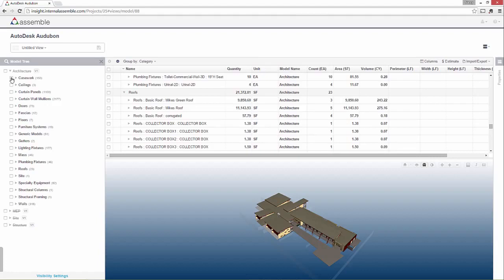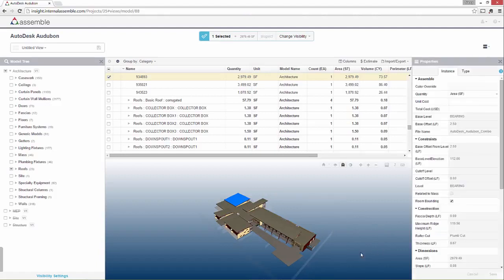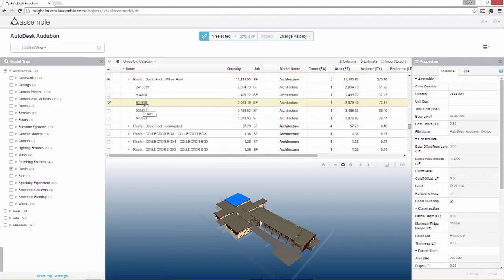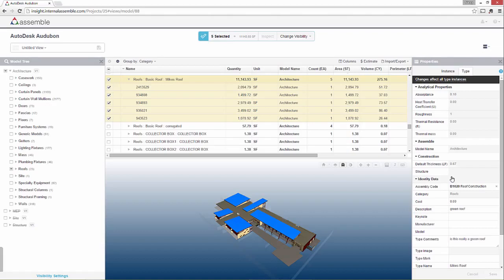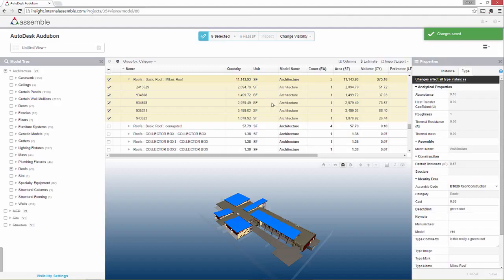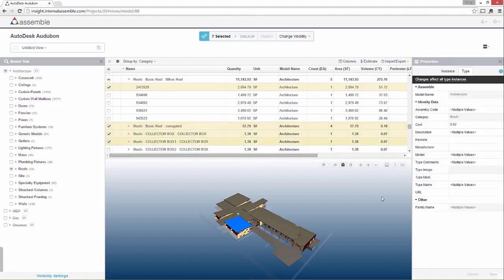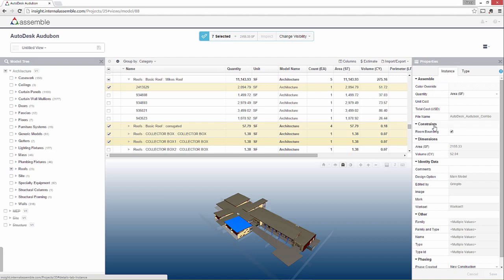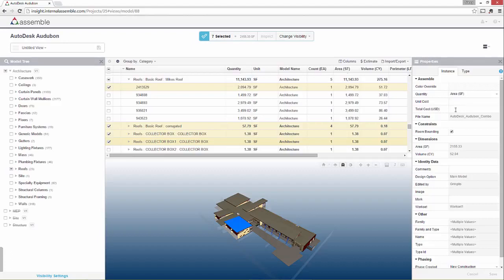Assemble Getting Started 05 Working with Models Part 4